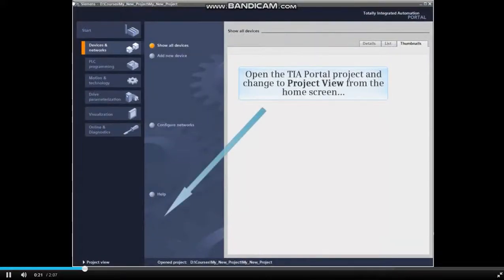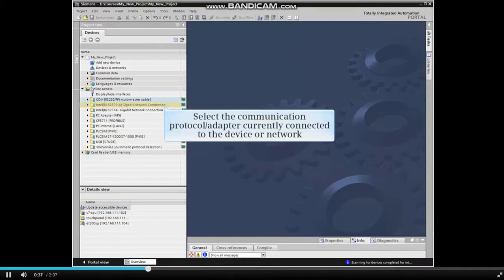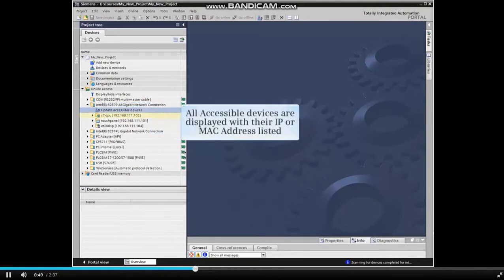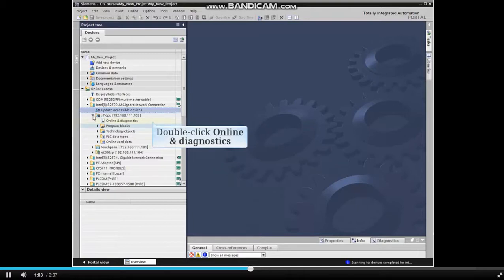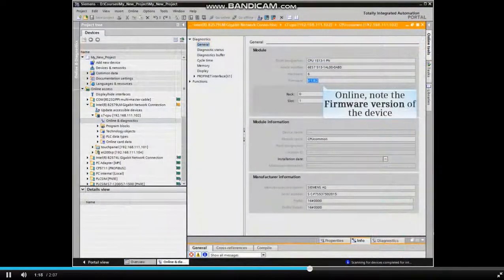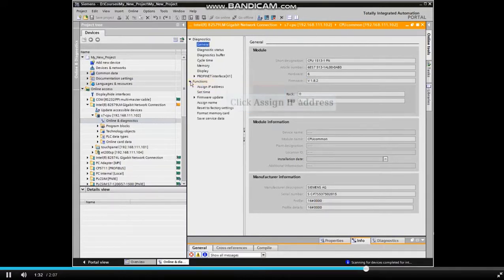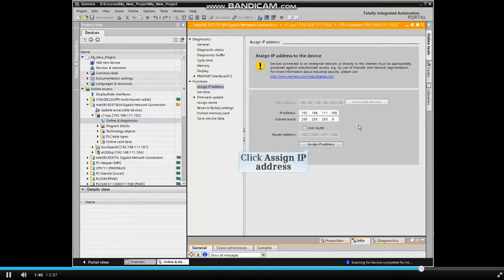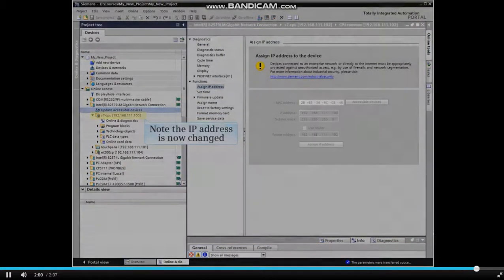How to Check CPU Firmware Version & Change IP Address in TIA Portal